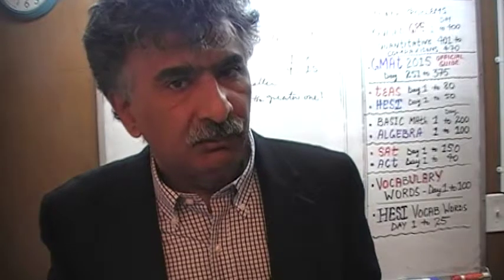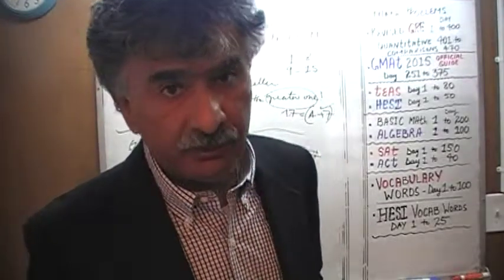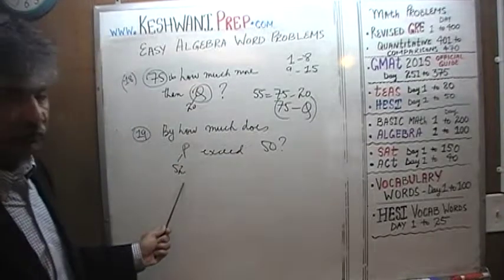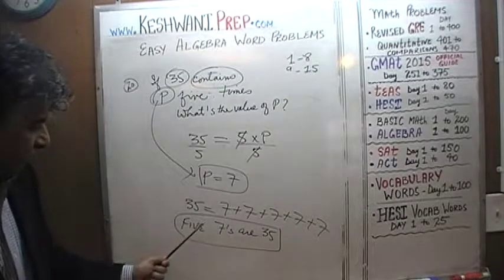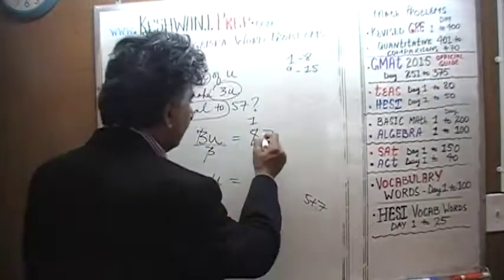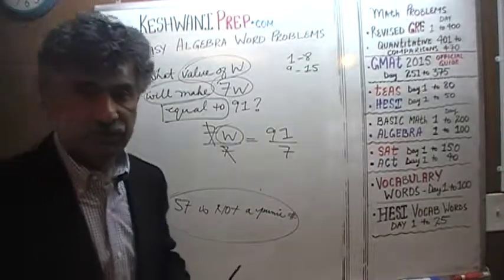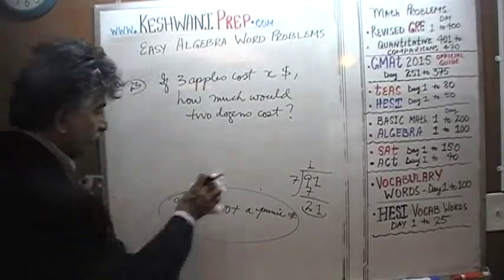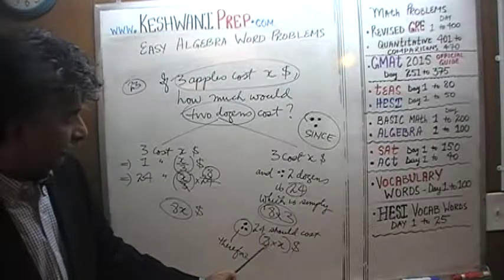Algebra Word Problems 16-23, Online Prep Tutor, GRE, GMAT, TEAS, HESI, SAT, ACT, TOEFL and IELTS